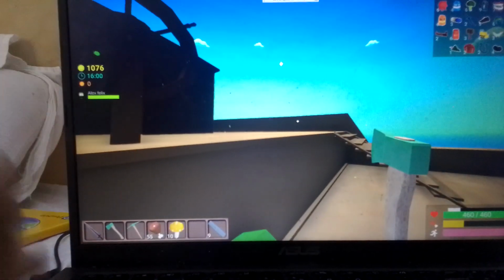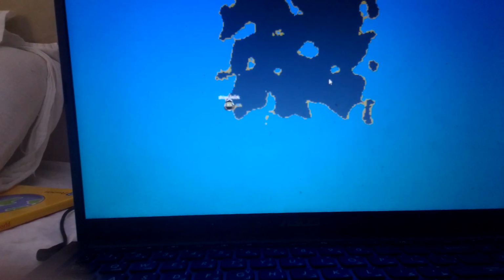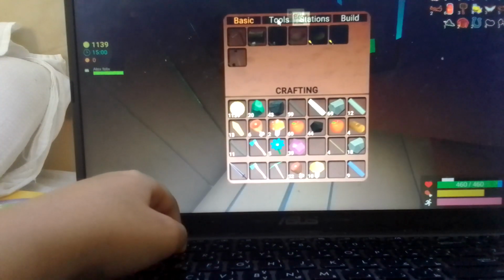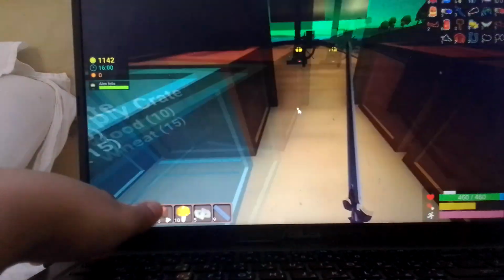part 4 defeating the dragon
In this video we defeat the dragon in muck